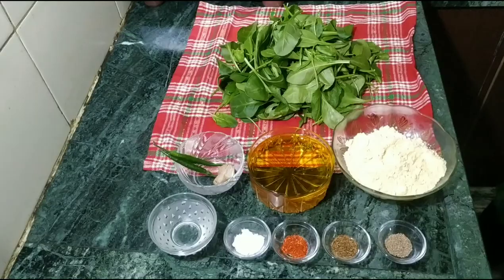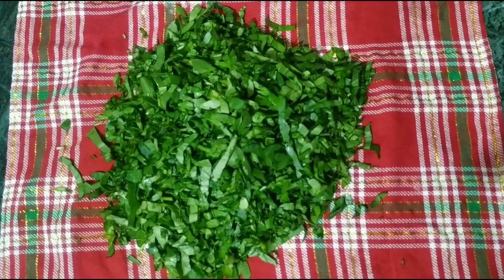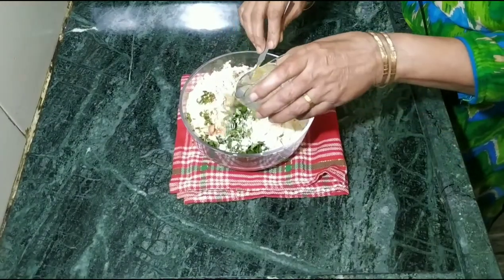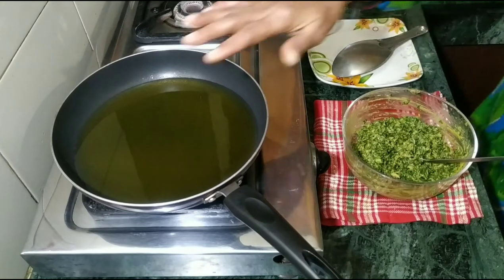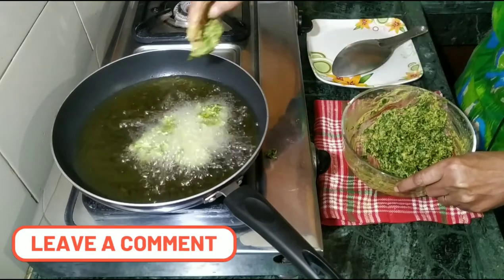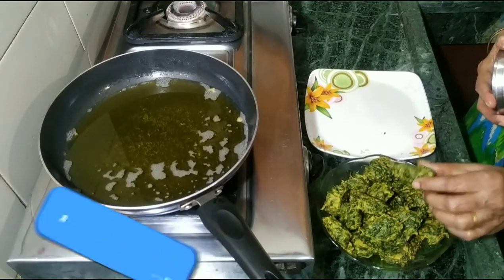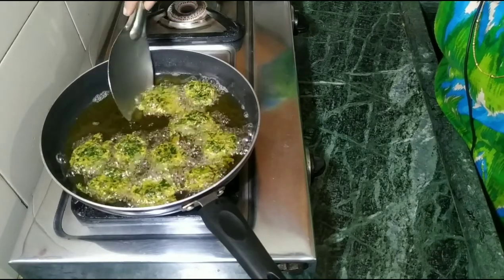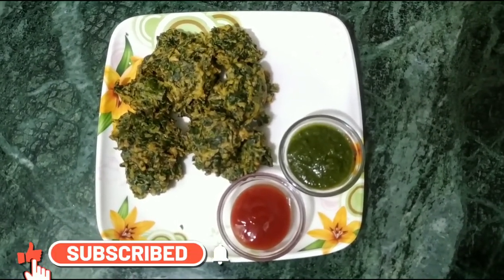Palak Pakode ki recipe I Spinach Fritters I Palak Bhajiya | Palak Bhaji || Mumbai Street Food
Palak Pakora Recipe | Spinach Fritters I Palak Ke Pakode Recipe ( पालक के पकौड़े )

Palak Pakoda or Palak Pakora is an amazing recipe for pakoda which is vastly popular in India, especially during Monsoon. It has got the perfect bite of crisp with delectably healthy spinach. This deep-fried fritter is the amalgamation of chopped Spinach, Onions, Gram flour, Rice flour and some spices which are deep fried in small portions. Spinach pakoda is a perfect companion for evening snacks with a cup of tea. It is one of the most frequently served Indian snack recipe too in many parties and ceremonies.

food channel
khana khazana
taste of india
indian flavor
food
food channel
foodie
khana khazana
taste of india
indian flavor
rice
vegetable
remedies
spices
atta